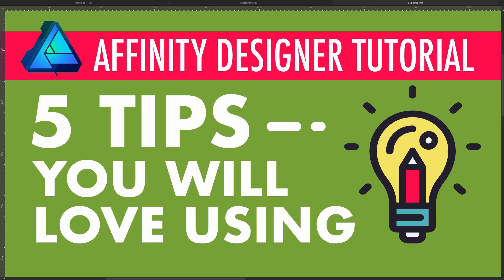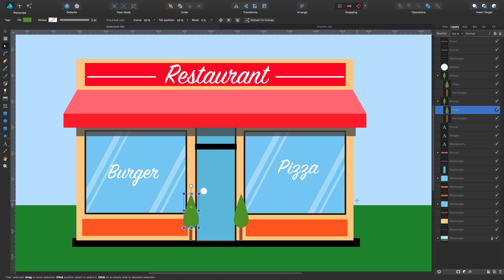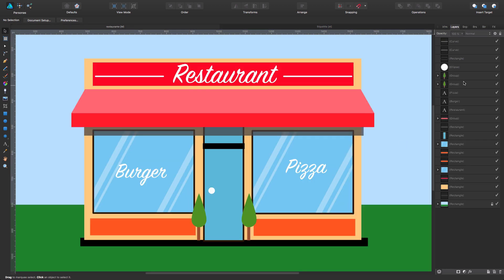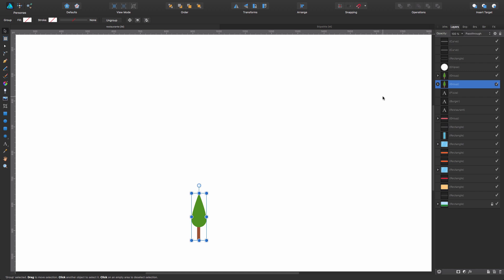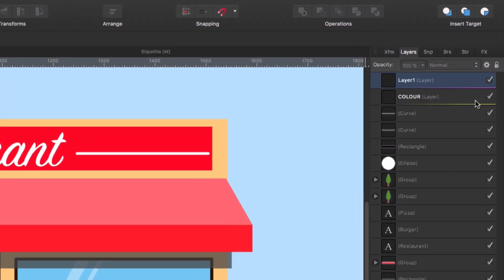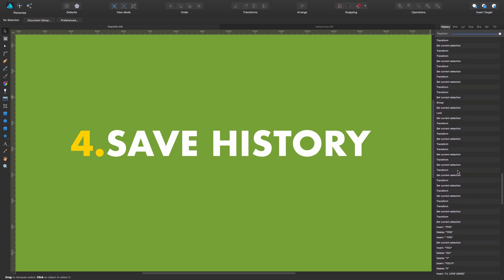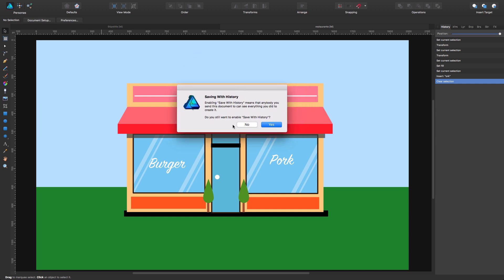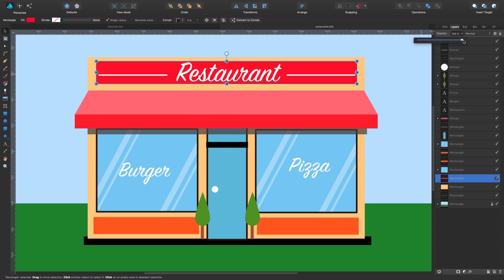Affinity Designer - 5 Tips You'll Love Using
5 tips that will improve your workflow in Affinity Designer :
1. RASTERISING 0:10
2. ISOLATION MODE 2:22
3. COLOUR CODING LAYERS 4:01
4. SAVE HISTORY 6:20
5. QUICK OPACITY SETTING 8:54